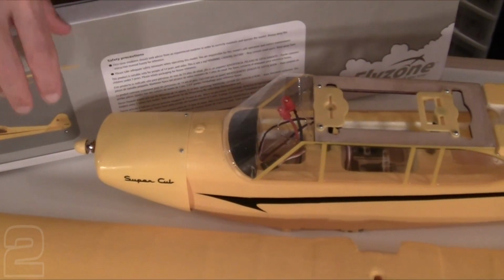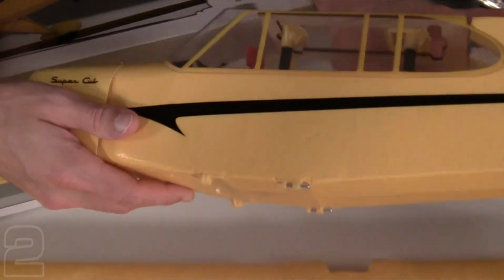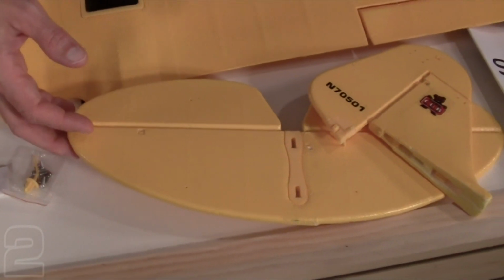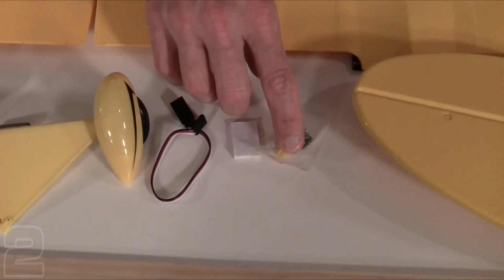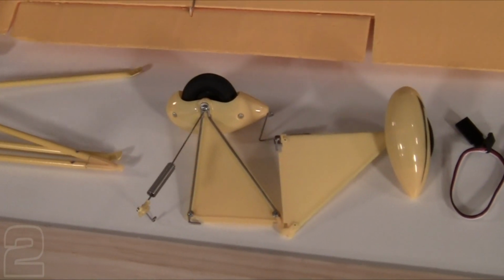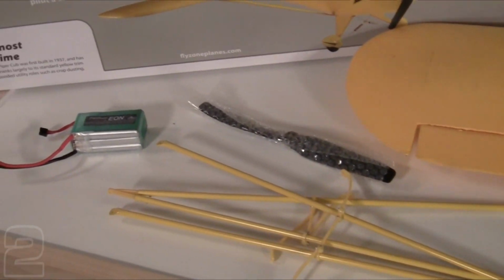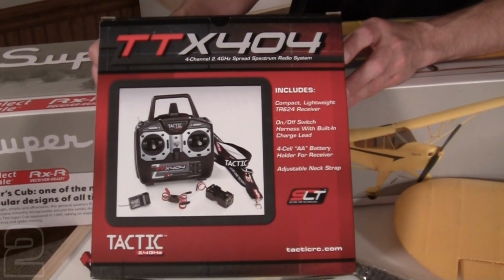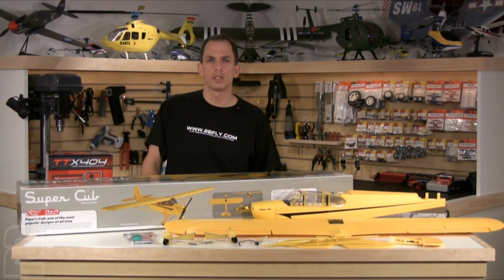FlyZone Super Cub Select Scale Review - Part 1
2 Brothers checks out the new Select Scale Super Cub from Flyzone.  It looks great on the ground, but how will the Select Scale Super Cub perform?  Watch and see!